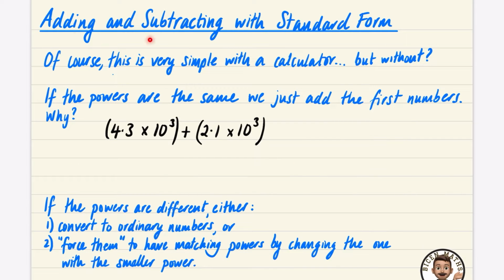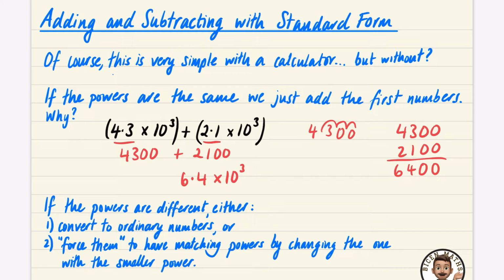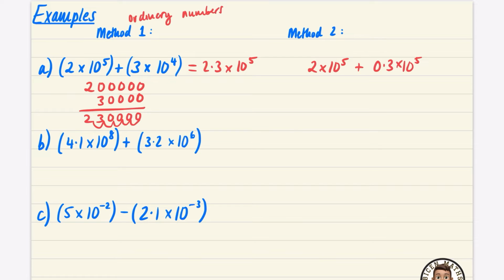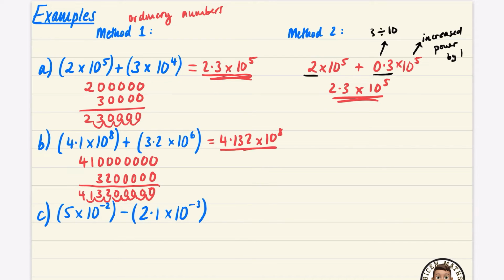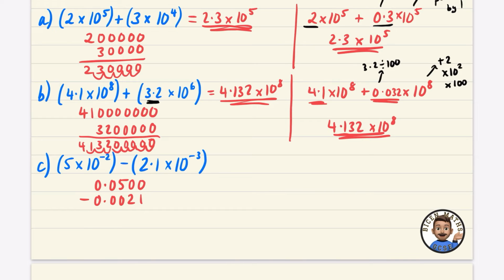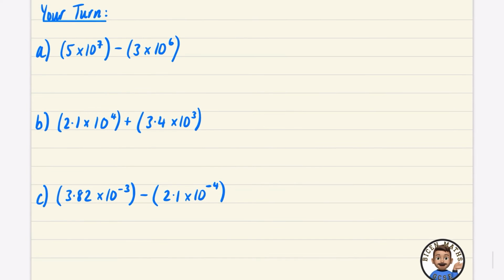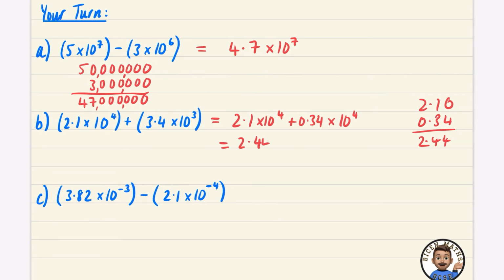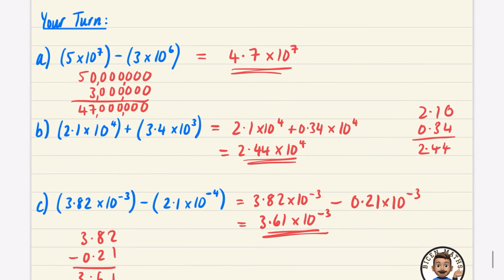Standard Form 8 • Adding and Subtracting • GCSE Maths (Foundation/Higher) 🧮